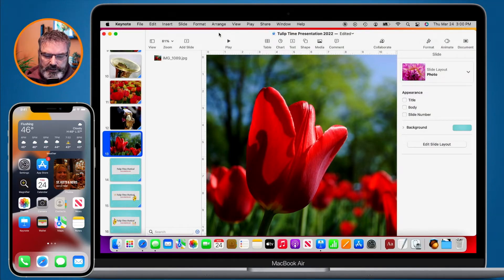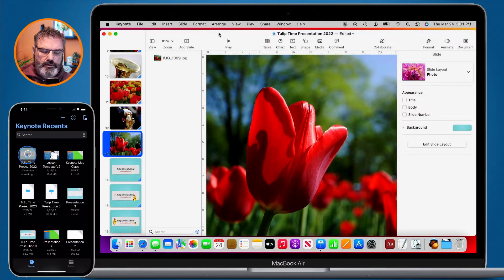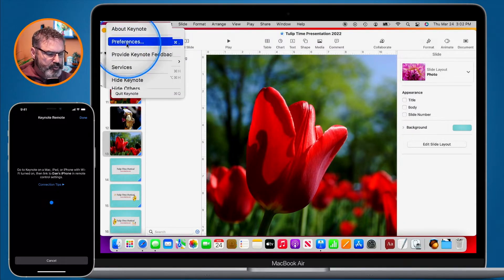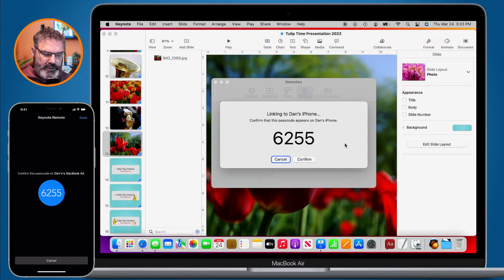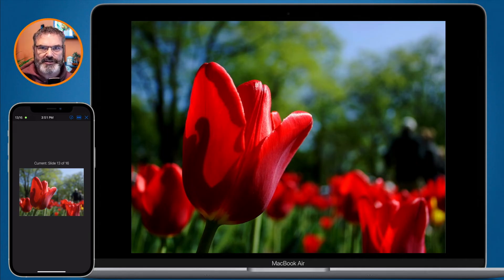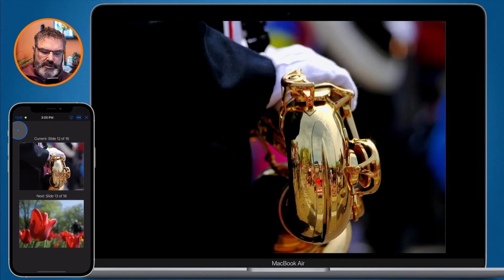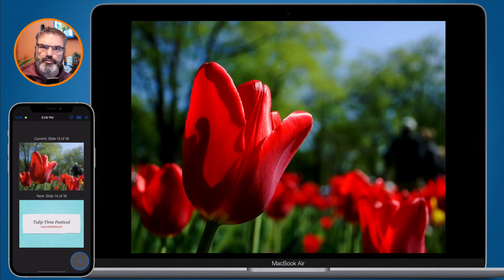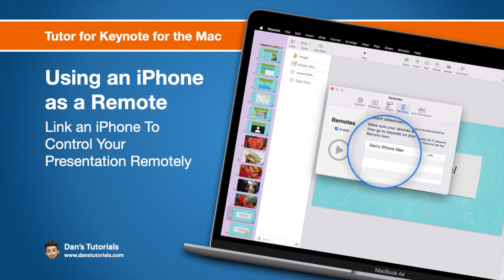Take Control of Your Keynote Presentation with Your iPhone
Did you know you could control a Keynote presentation from your iPhone? You can go to the next slide, see the next slides, and even view your presentation notes. See how to link your iPhone to your Keynote Presentation so you can use it as a remote in this video for Keynote.